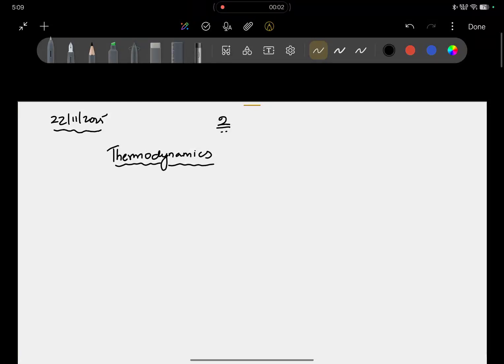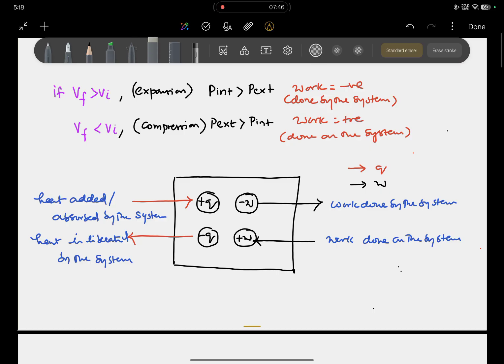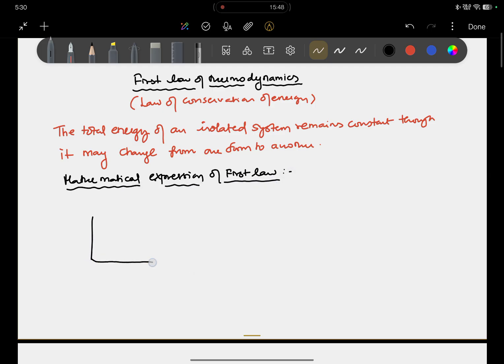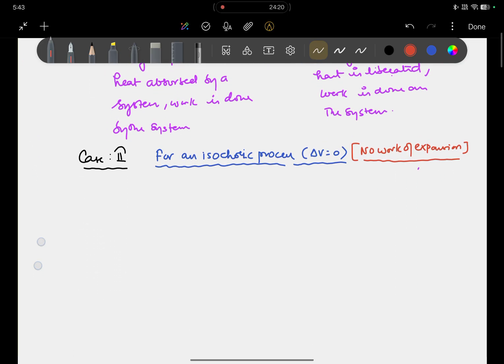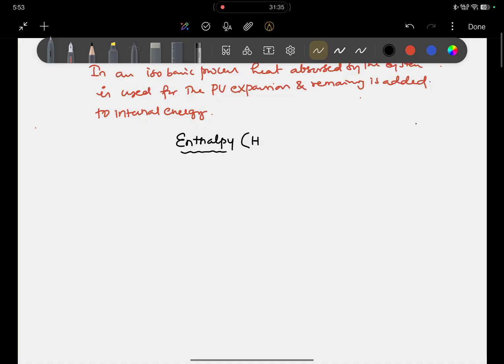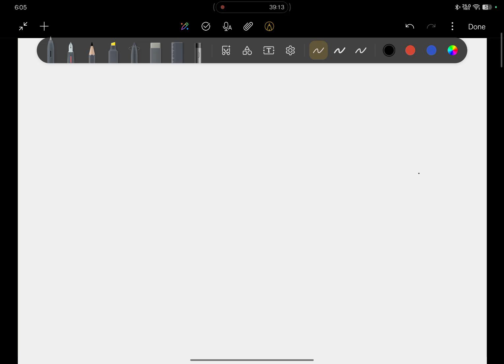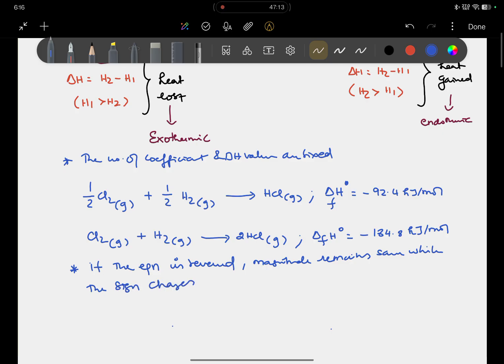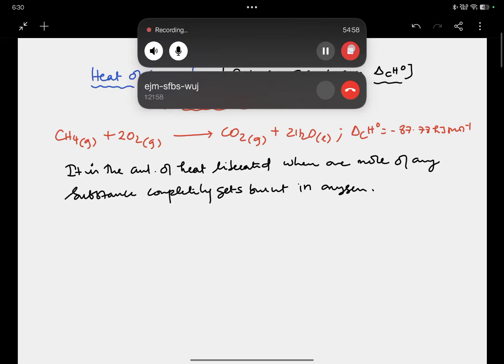Chemistry class_8_ thermodynamics _2